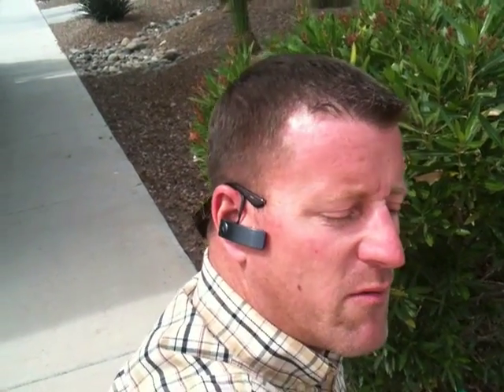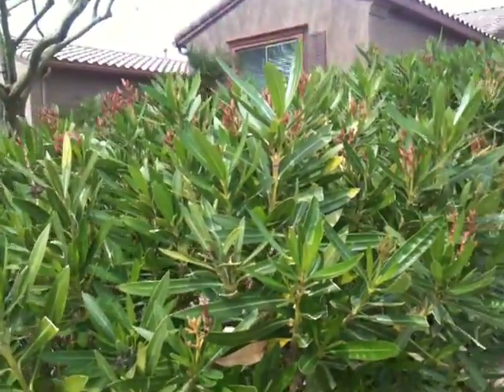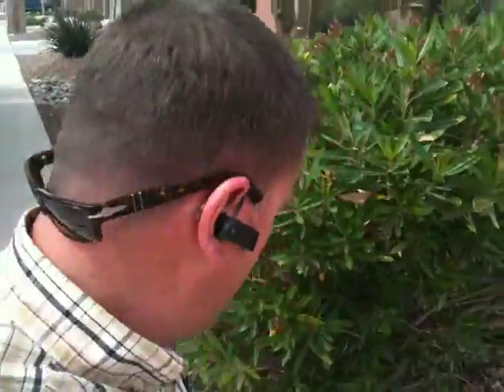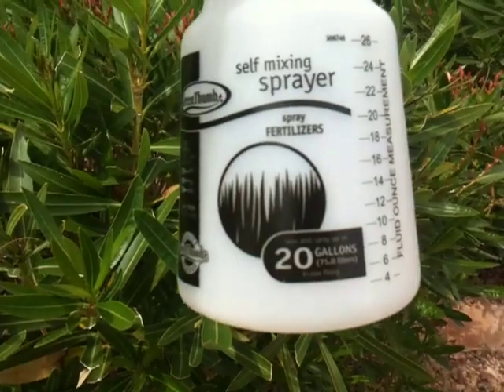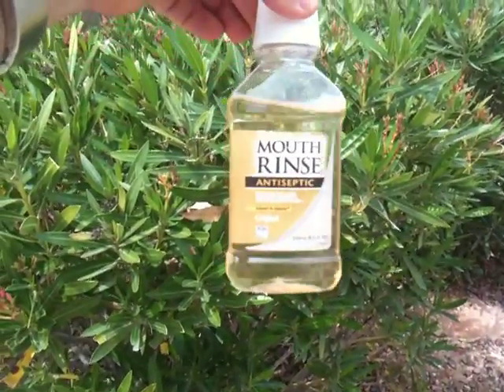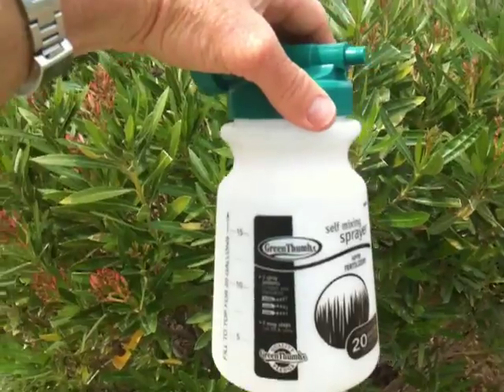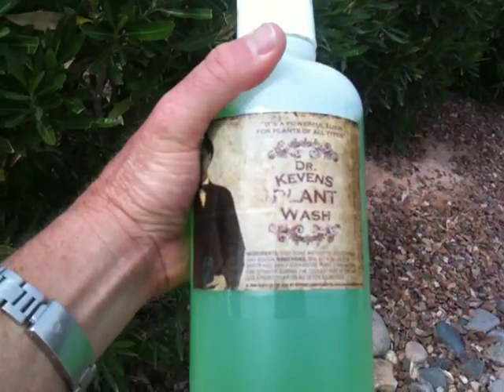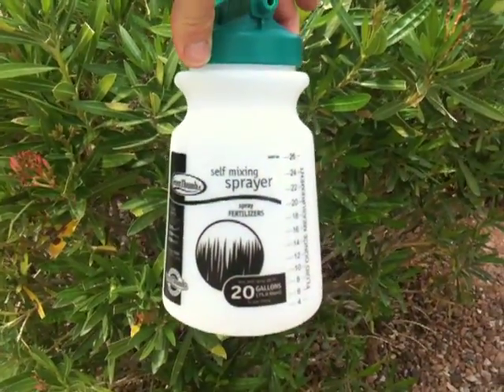Quick and Easy Aphid Control: Effective Tips from Kevin's Landscaping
🌿 Are pesky aphids wreaking havoc on your plants? Join us in this informative video as we share foolproof method to eliminate those pesky aphids and help your plants thrive! 🌱

In this video, we will demonstrate how to identify aphids, which come in black, green, and orange varieties. Keven provides a close-up view of these unwanted guests on an oleander leaf. To combat aphids, Kevin uses a Gilmore sprayer, a readily available tool from hardware stores. He fills it with a mixture of 8 ounces of antiseptic mouthwash and 8 ounces of regular liquid dish soap, topped with water. Connecting the sprayer to a hose, he generously applies the solution to the infested plants, effectively banishing the aphids.

Did you know? Kevin also mentions his own product, "Dr. Kevin's Plant Wash," which you can purchase or replicate at home using the same ingredients. He suggests storing any leftover mixture for future use.